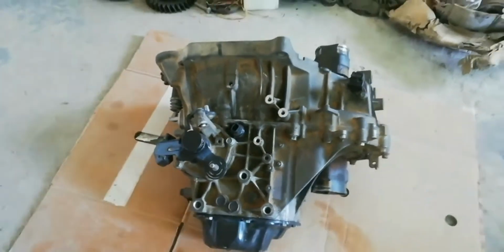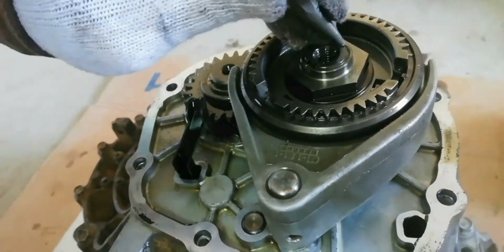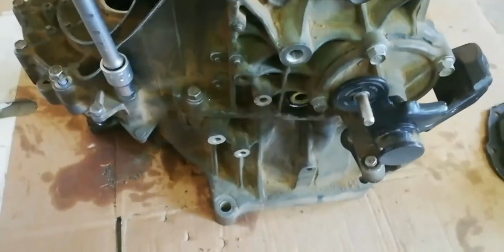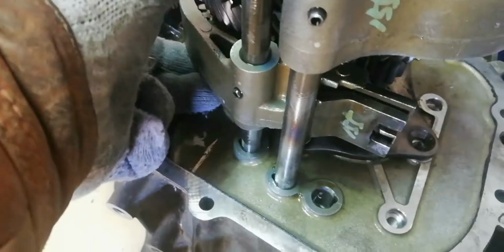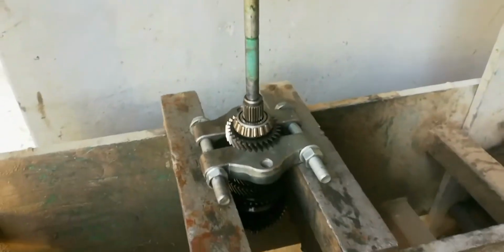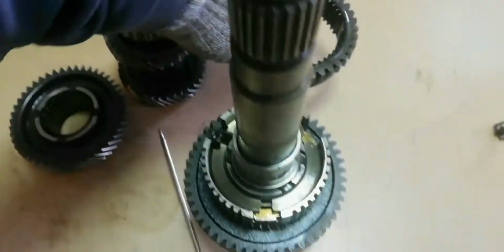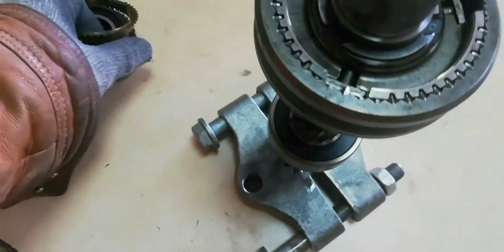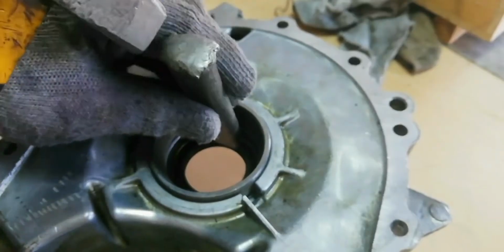Hyundai Accent Transmission Complete dismantle procedure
Please subscribe and click the bell button, for more mechanical, electrical tutorial works, and please support all tutorial video all over the world that will help the world going to learn and motivate young people to love to work.